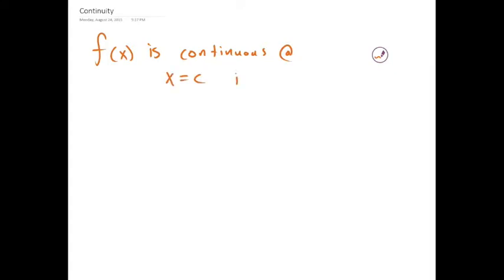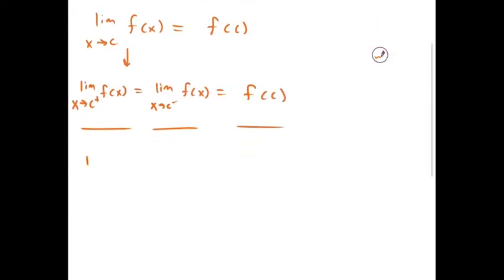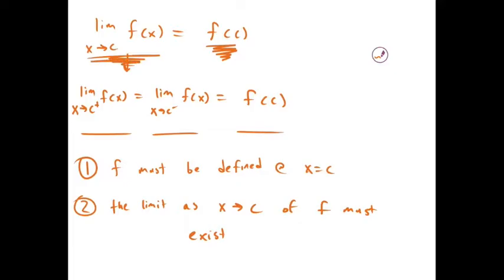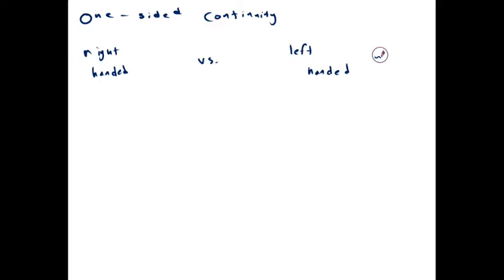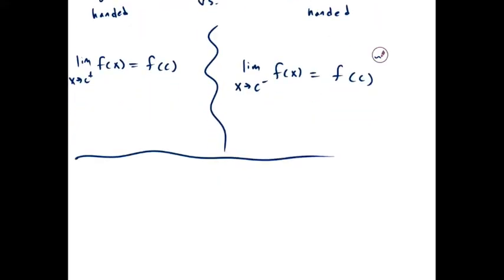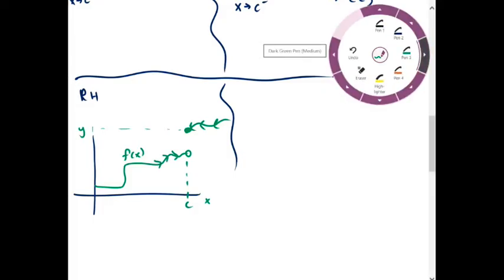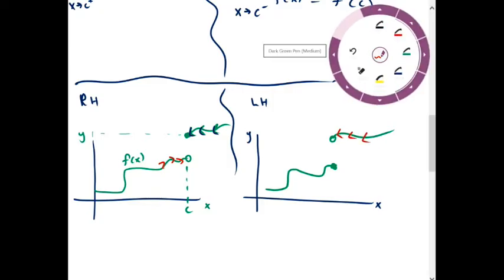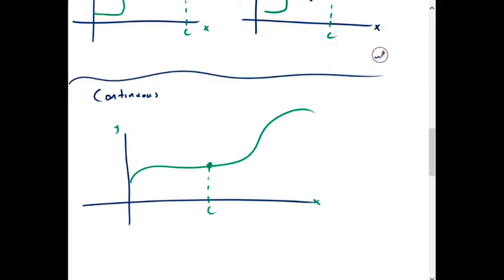Continuity | Overview pt 1 | Calculus for Life Sciences | Griti